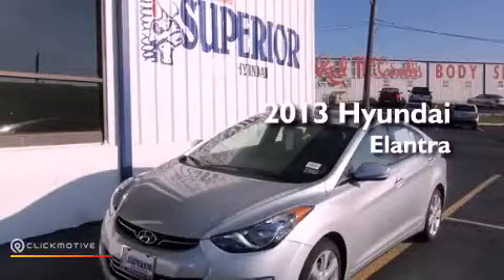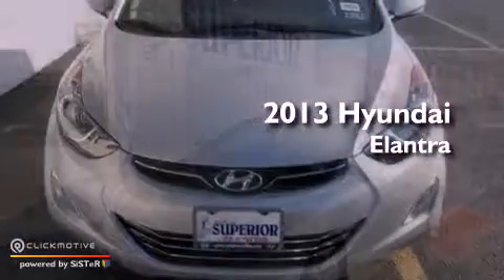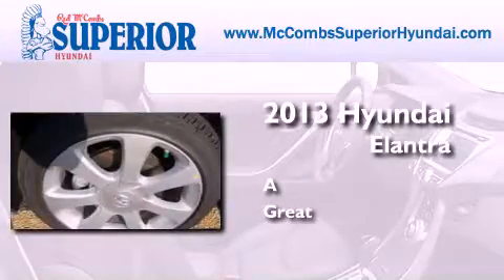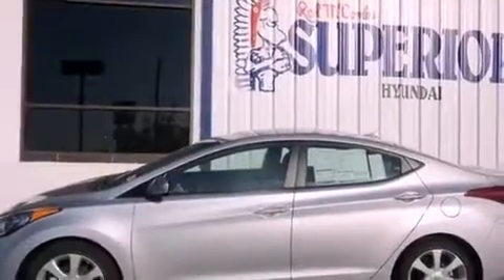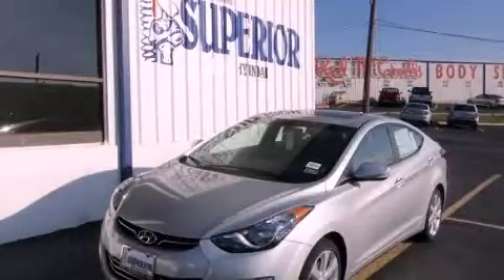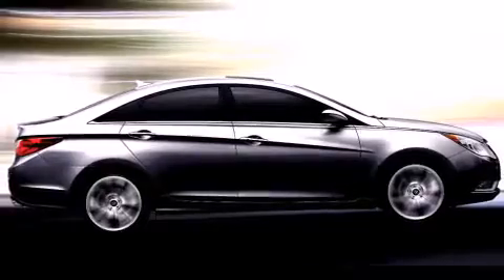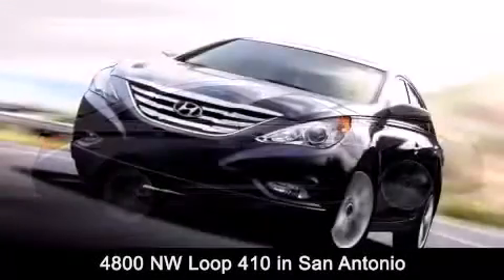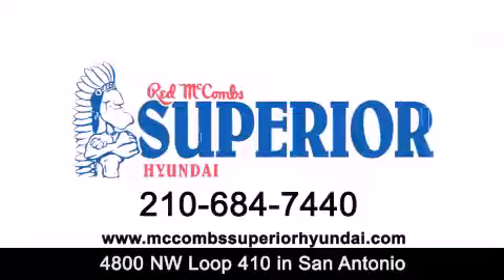2013 Hyundai Elantra San Antonio TX 78229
Year : 2013
 Make : Hyundai
 Model : Elantra
 Engine : Gas I4 1.8L/110

 Exterior : Radiant Silver

 Interior : GRY CLOTH SEATS
 Stock : 360596